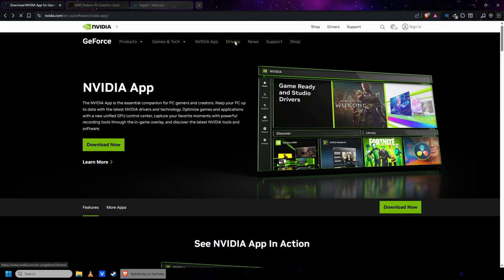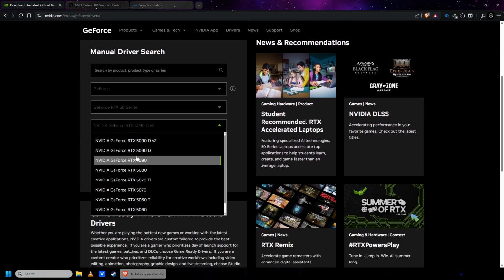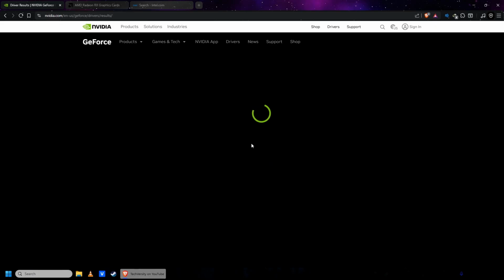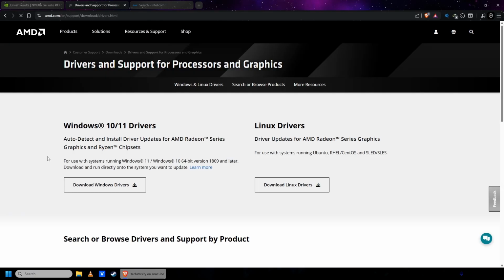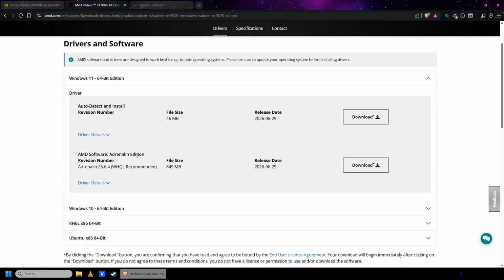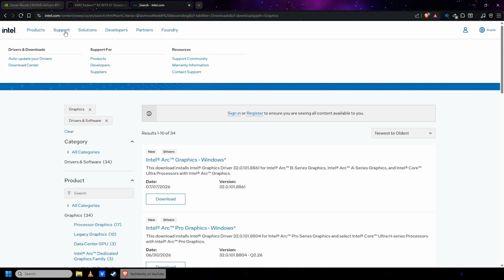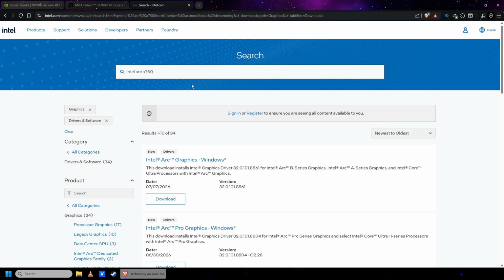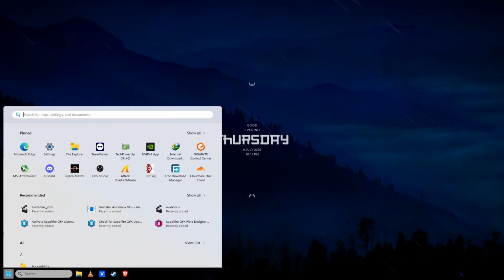Fix Assassin's Creed Black Flag Resynced Crashing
Assassin's Creed Black Flag Resynced crashing is caused by corrupted files, outdated drivers, overlay conflicts, or account sync issues. This guide provides the complete solution.

*FIXing AC Black Flag Resynced crashing to desktop.*
*Solving Black Flag Resynced crash on launch or during gameplay.*
*Stopping Black Flag Resynced freeze then crash.*
*Fixing Black Flag Resynced crash after Ubisoft logo.*

Steam: Library then right-click game then Properties then Installed Files then Verify integrity. Ubisoft Connect: Library then three dots then Manage then Verify Files .

NVIDIA released driver 610.74 (July 7, 2026) optimized for Black Flag Resynced. Install latest from GPU website .

*Step 3: Disable Overlays and Background Apps*
Turn off Steam, Ubisoft Connect, Discord, and NVIDIA overlays. Close MSI Afterburner and RivaTuner .

*Step 4: Check Account Sync*
Ensure your Steam and Ubisoft Connect accounts are set to the same region and time zone .

Right-click game exe then Properties then Compatibility then check Run as administrator.

*Step 6: Check Temperatures*
Use HWMonitor to check GPU and CPU temps. Clean fans if overheating .

*Step 7: Reinstall Game*
Uninstall completely then restart PC before reinstalling to clear cached files .